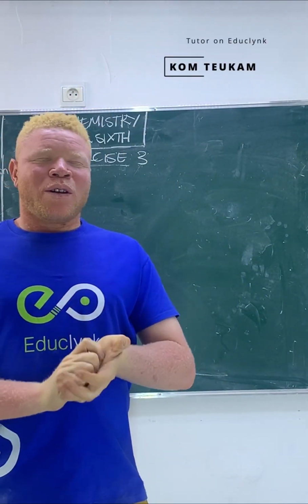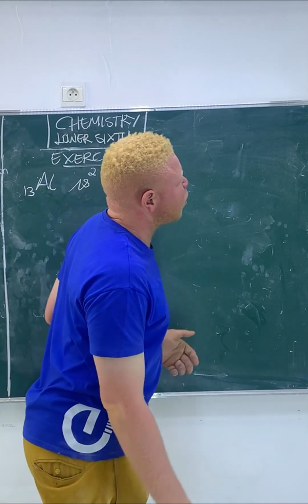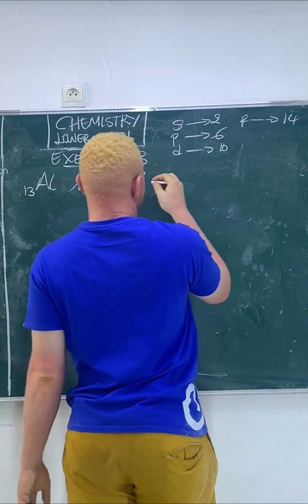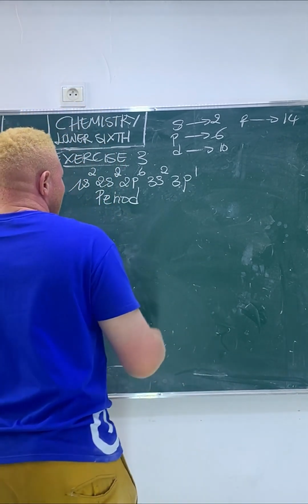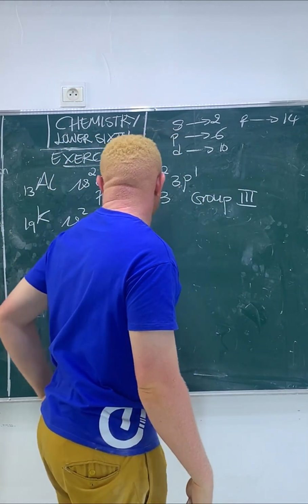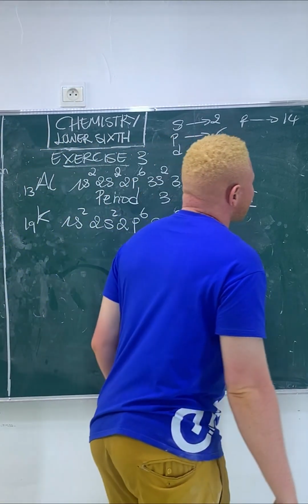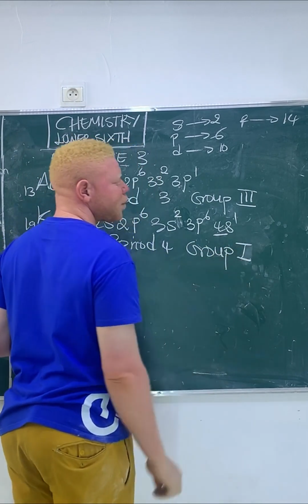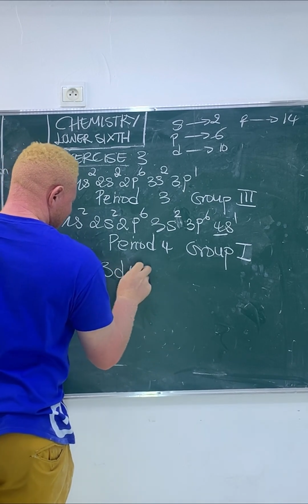The Atomic Structure – Electronic Configuration of Aluminium, Potassium and Manganese(spdf Notation)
📘 Chemistry - Solution to exercise: The Atomic Structure – Electronic Configuration of Aluminium, Potassium and Manganese (spdf Notation)

Can you correctly write the electronic configurations of **Aluminium (Al)**, **Potassium (K)**, and **Manganese (Mn)** using **spdf notation**? 🤔

In this Chemistry Short, you will follow a **step-by-step solution** showing how to write the electronic configurations of **Aluminium**, **Potassium**, and **Manganese** using the **Aufbau principle** and **spdf notation**. You will learn how electrons occupy atomic orbitals in the correct order and how to avoid common mistakes when writing electronic configurations.

Mastering this type of exercise is essential for understanding atomic structure, periodic trends, chemical bonding, and succeeding in the **GCE Advanced Level** Chemistry syllabus.

🔔 Find more complete lessons, solved exercises, past examination questions, quizzes, and detailed explanations on the Educlynk Learning Hub.